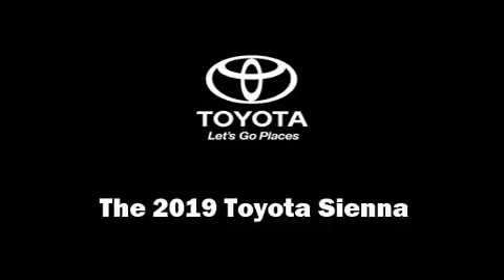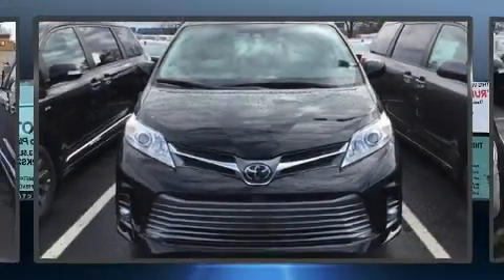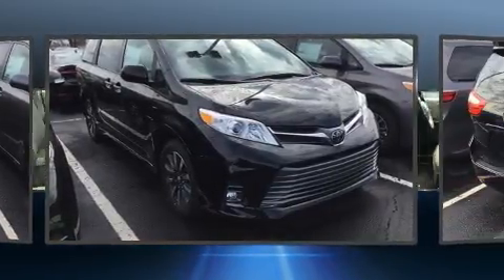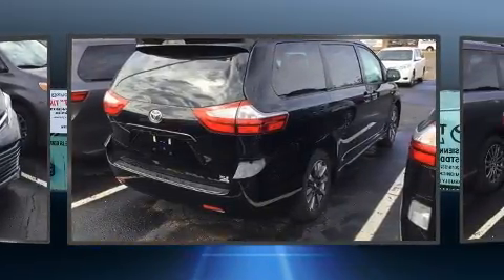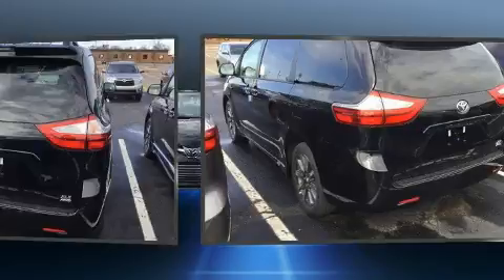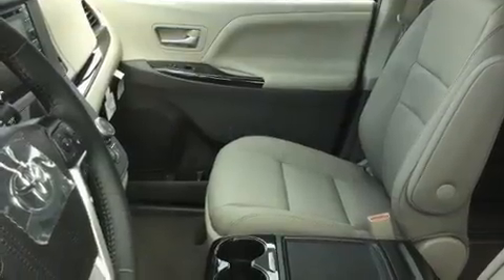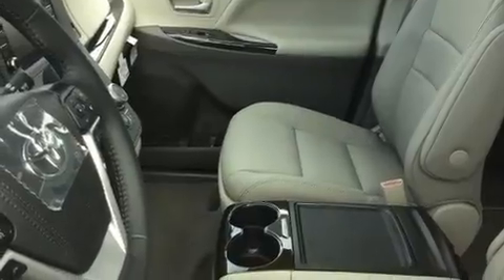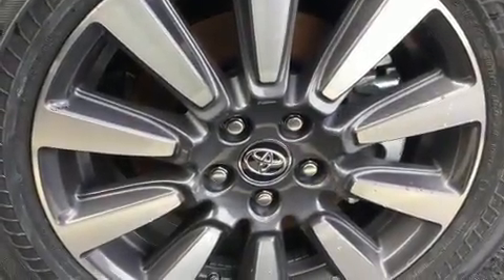2019 Toyota Sienna XLE in Cincinnati, OH 45249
Kings Toyota
4700 Fields Ertel Rd.

Experience driving perfection in the 2019 Toyota Sienna. Under the hood you'll find a 6 cylinder engine with more than 270 horsepower, and for added security, dynamic Stability Control supplements the drivetrain. All wheel drive keeps this model firmly attached to the road surface. Top features include power front seats, front and rear reading lights, an automatic dimming rear-view mirror, a blind spot monitoring system, heated door mirrors, a power liftgate, lane departure warning, and cruise control. Features such as automatic climate control and leather upholstery prove that economical transportation does not need to be sparsely equipped. Storage solutions are integrated throughout the interior, demonstrating thoughtful attention to detail. Third row seats provide an even greater maximum passenger capacity. For drivers who enjoy the natural environment, a power moon roof allows an infusion of fresh air. Premium sound drives 6 speakers, providing you and your passengers a sensational audio experience. In the event of a rollover collision, side curtain airbags provide additional protection for outboard seated passengers. We have the vehicle you've been searching for at a price you can afford. Please don't hesitate to give us a call.